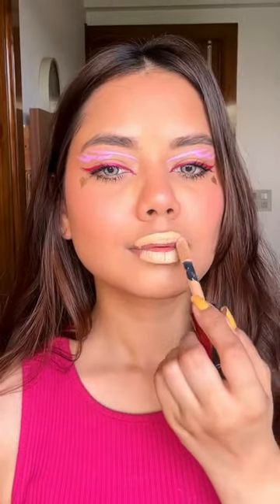African lips hack 😮